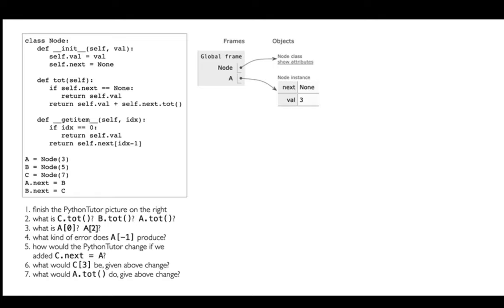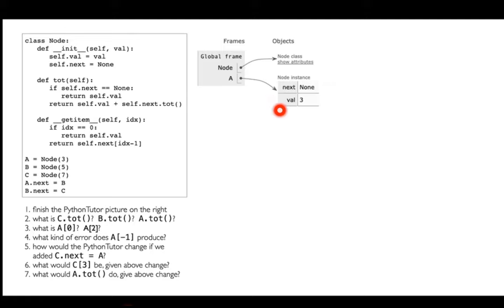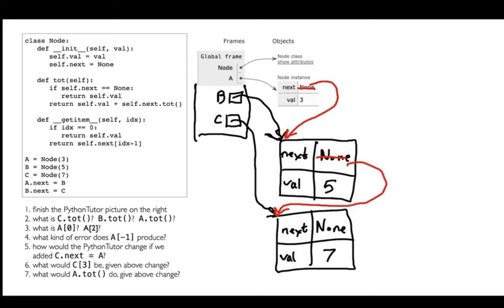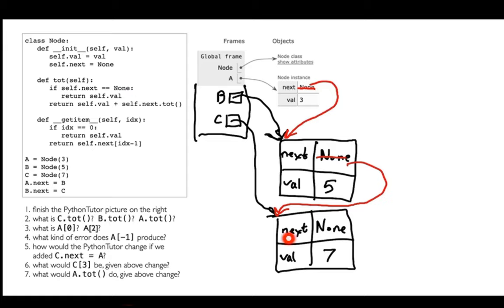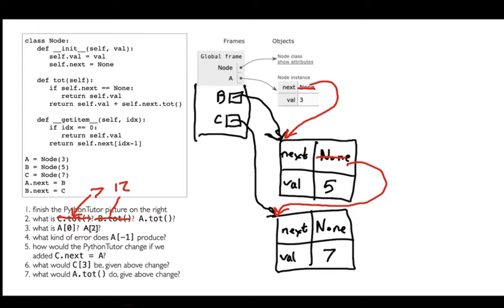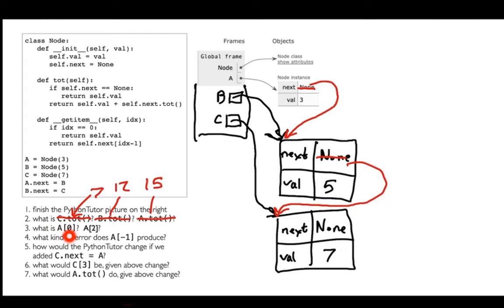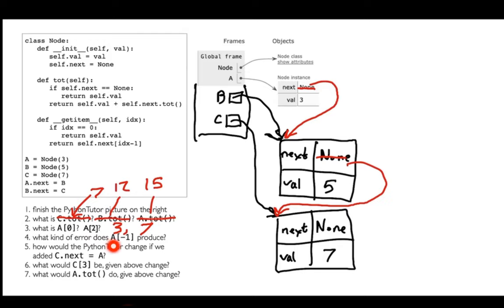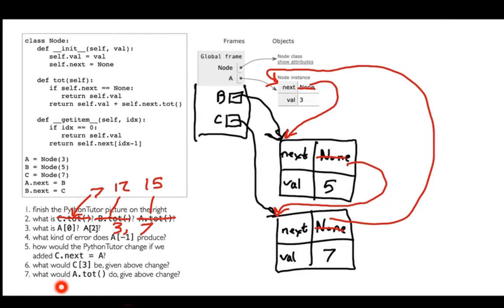CS 320 Sep 25 (Part 3) - Linked Lists